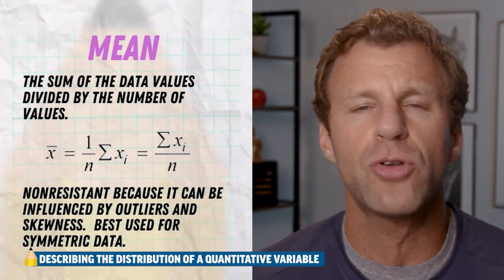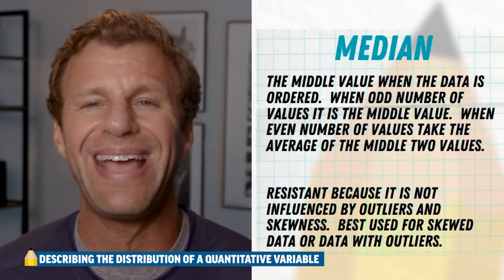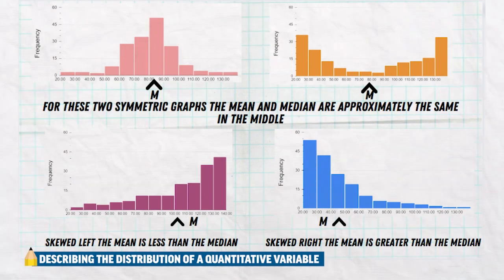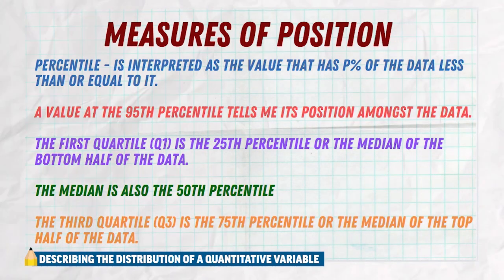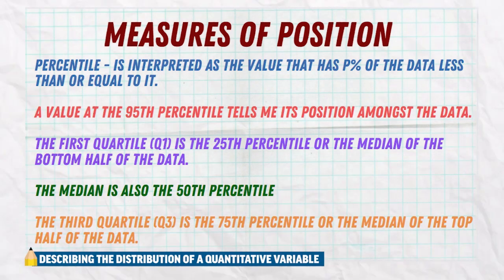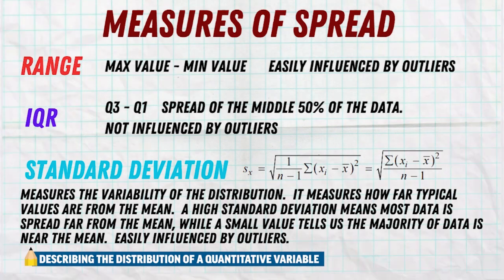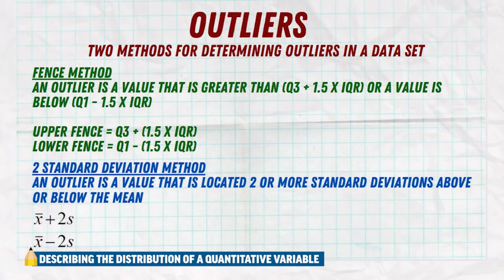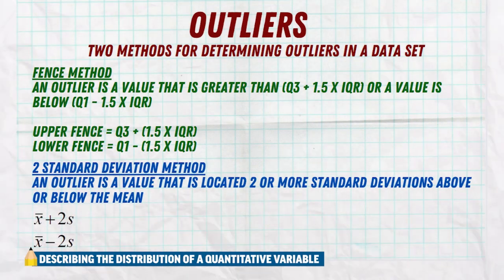Summary Statistics for Quantitative Variables - AP Statistics Unit 1 Summary Topic 1.7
This video covers the summary statistics for quantitative data for AP Statistics Unit 1.

If you want more summary videos, study guides, practice sheets and much more to help prepare you for the AP Statistics Exam check out the Ultimate Review Packets for AP Stats